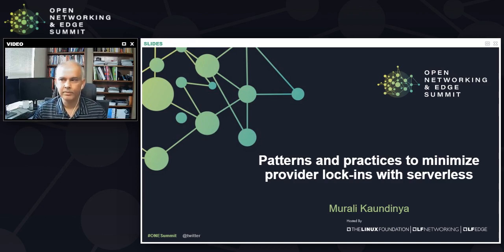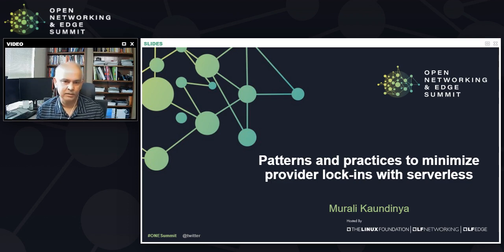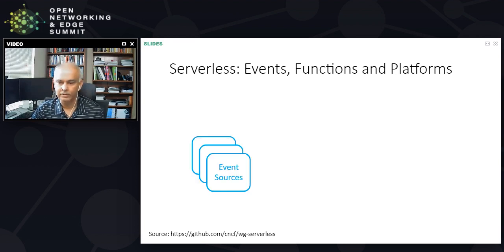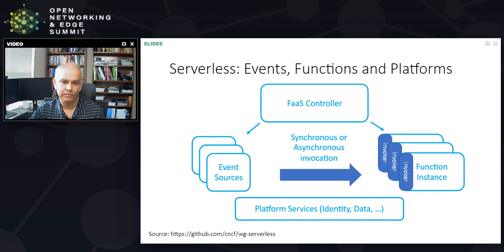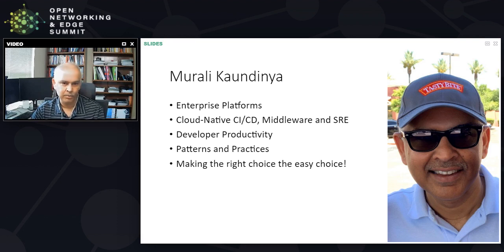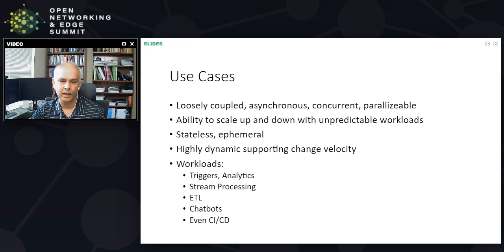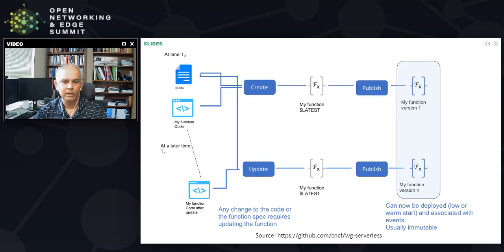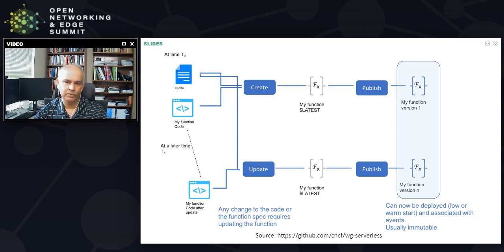Architectural Patterns and Practices to Minimize Provider Lock-ins with Serverless!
Architectural Patterns and Practices to Minimize Provider Lock-ins with Serverless! - Murali Kaundinya